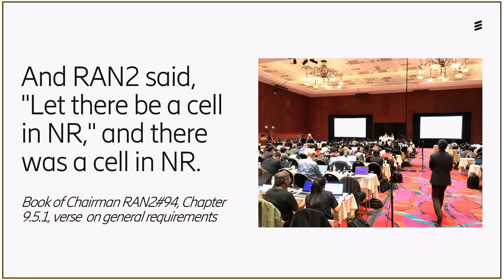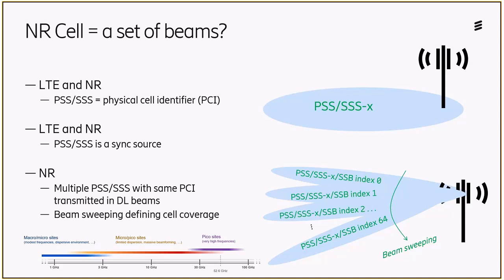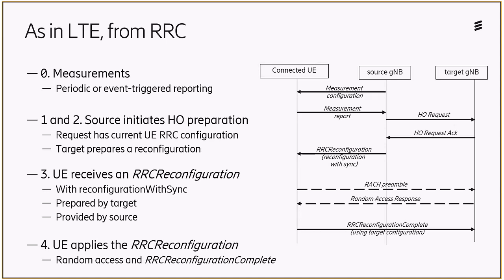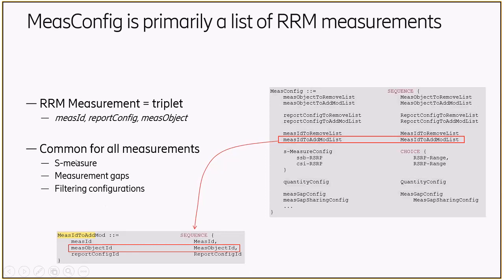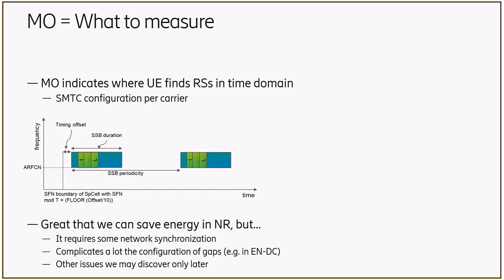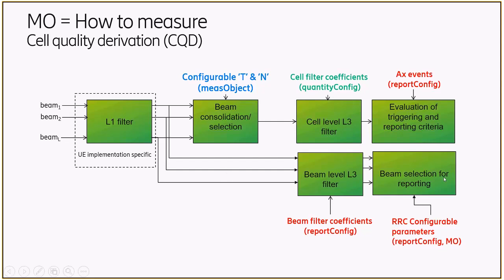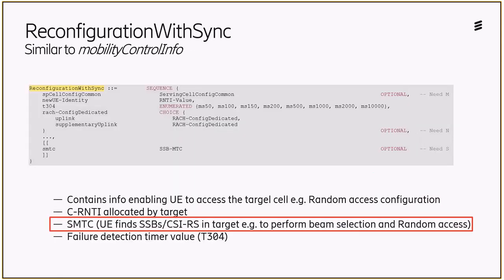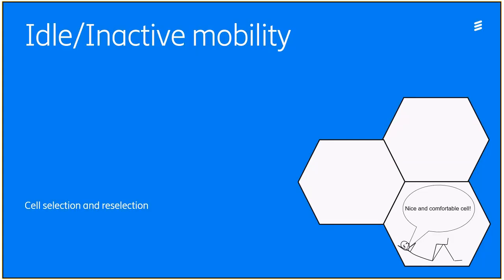NR higher layers seminar part 2: 5G Mobility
The video describes the basics of mobility in 5G NR, the measurement framework and mobility in idle/inactive state.